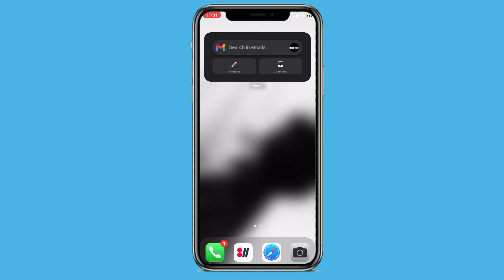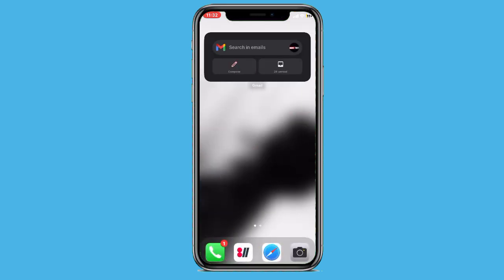Error Spotify Can't Play This Right Now 2024 | Solution to Listen to Songs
The "Spotify Can't Play This Right Now" error indicates that Spotify is unable to play the selected song or playlist. It may appear as a message or notification when you attempt to play music on the app or web player